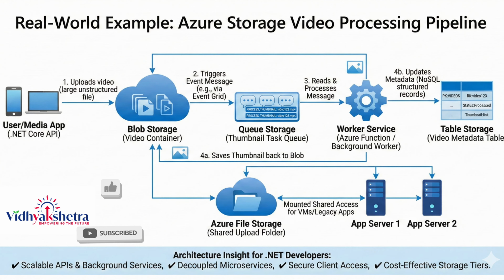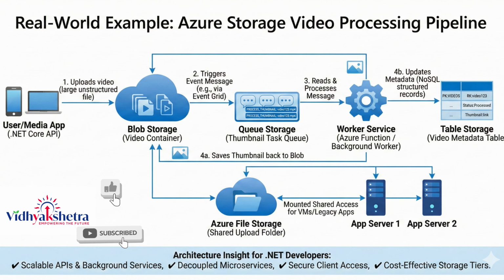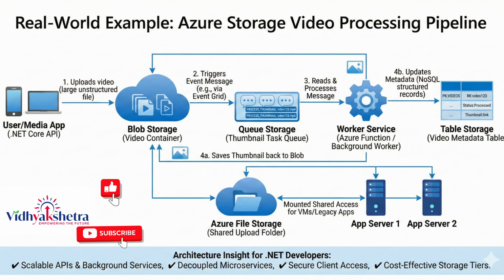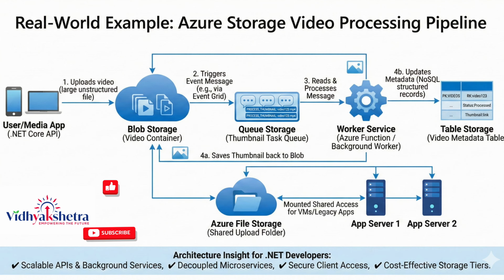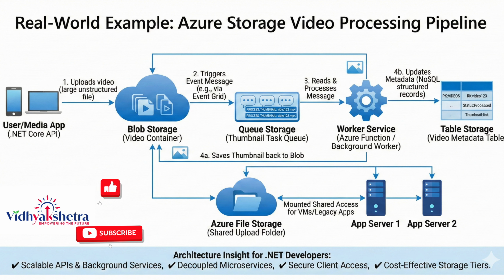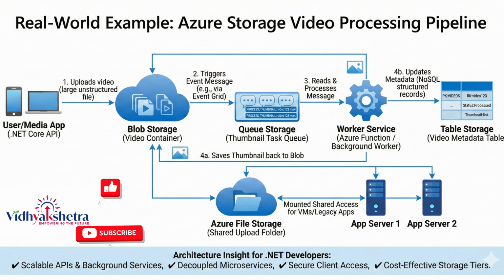Azure Storage Real-World Practicals | Blob, Files, Queue & Table in Enterprise .NET Applications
Azure Storage becomes truly powerful when its services are combined to solve real application problems. In this video, we walk through practical, real-world use cases showing how Blob Storage, Azure Files, Queue Storage, and Table Storage work together in modern cloud applications.

This is a hands-on architectural explanation, widely used in enterprise .NET Core, microservices, and cloud-native systems — not just theory.

🎬 Real-World Azure Storage Use Cases Explained
1️⃣ Media App Storing Videos → Azure Blob Storage

Media files like videos, images, and audio are large, unstructured, and need global availability. Azure Blob Storage is purpose-built for this.

Real-world usage:

User uploads video

Video stored inside a Blob Container

Secure streaming or download using SAS Tokens or Azure AD

Optional Event Grid trigger for post-upload processing

Why Blob Storage?
✔ Petabyte-scale storage
✔ Block blobs support chunk uploads (no timeout issues)
✔ Hot / Cool / Archive tiers for cost optimization
✔ High durability with multiple replication options

Used by OTT platforms, e-learning apps, and content portals.

2️⃣ Shared Upload Folder for Multiple Servers → Azure File Storage

Some applications still need a shared filesystem similar to a Windows network drive.

Azure Files is used when:

Multiple VMs or apps must access the same folder

Legacy apps expect file-system saying (SMB/NFS)

On-premise data must sync with cloud storage

Key benefits:
✔ SMB & NFS support
✔ Mountable to VMs and App Services
✔ Azure File Sync for hybrid environments
✔ Works like a traditional file server, but cloud-managed

Common in enterprise and legacy system migrations.

3️⃣ Thumbnail Processing via Microservices → Azure Queue Storage

Modern cloud apps never process heavy work inside API requests.

Real flow:

API uploads video to Blob Storage

Sends message to Queue Storage

Worker Service / Azure Function reads message

Generates thumbnail

Stores output back to Blob Storage

Updates status in Table Storage

Why Queue Storage?
✔ Reliable FIFO messaging
✔ Decouples services
✔ Scales workers independently
✔ Prevents API timeouts

This pattern is core to microservices and event-driven architectures.

4️⃣ Fast User & Metadata Lookup → Azure Table Storage (NoSQL)

When applications need fast key-based queries without joins, Table Storage is ideal.

Example record:

PartitionKey: USERS_IN_AP

RowKey: user123

Columns: Name, Role, LastLogin

Why Table Storage?
✔ Ultra-fast lookups
✔ Billions of rows supported
✔ Low cost
✔ Perfect for metadata, configs, IoT, and user profiles

Used where relational databases are unnecessary overhead.

🔁 Combined System Flow (Enterprise Pattern)

1️⃣ User uploads video → Blob Storage
2️⃣ Blob upload triggers event → Queue message
3️⃣ Worker processes file → Thumbnail in Blob
4️⃣ Metadata & status saved → Table Storage
5️⃣ Shared access (if needed) → Azure Files

🏗 Architecture Insight for .NET Developers

This exact architecture is commonly used to build:
✔ ASP.NET Core scalable APIs
✔ Background processing services
✔ Microservices with CQRS & MediatR
✔ Secure client upload/download systems
✔ Cloud-native, event-driven platforms

.NET / ASP.NET Core Developers

Azure Cloud Learners

Software Architects

AZ-204 & AZ-900 certification candidates

Developers building real-world storage systems

By the end of this video, you’ll understand how professionals design Azure Storage solutions in production.

Azure Storage Real World Example
Azure Blob Queue Table Architecture
Azure Storage Practicals
Azure Storage for .NET Core
Azure Microservices Storage
Azure File Upload Architecture
Azure Queue Based Processing
Azure Storage Design Patterns

Azure Storage
What is Azure Storage
Azure Storage explained
Azure Storage security
Azure Storage ASP.NET Core
Azure Storage microservices
Azure Storage real world examples
Azure certification preparation